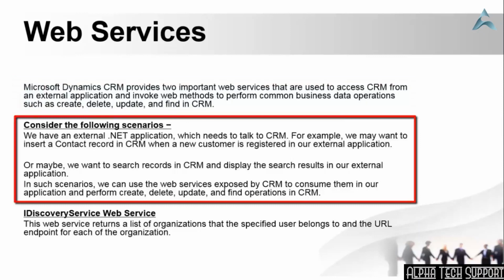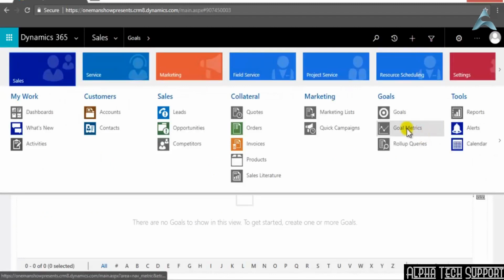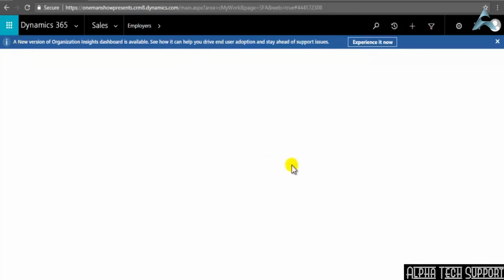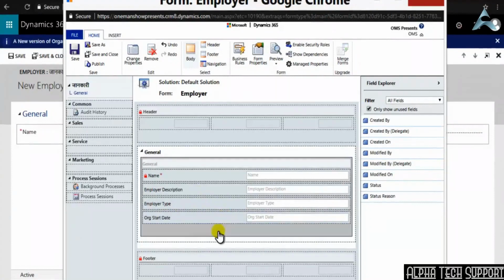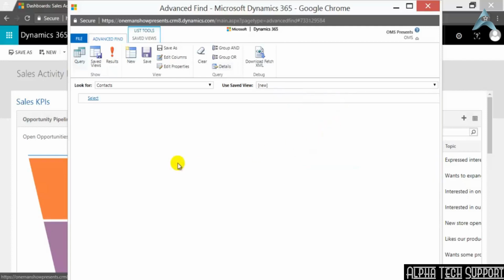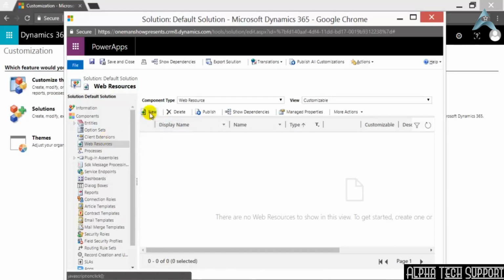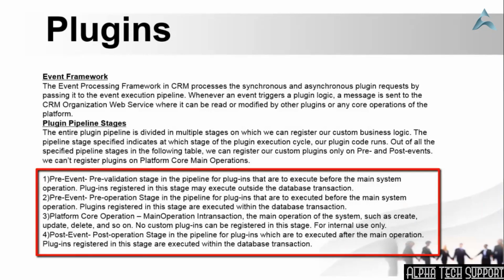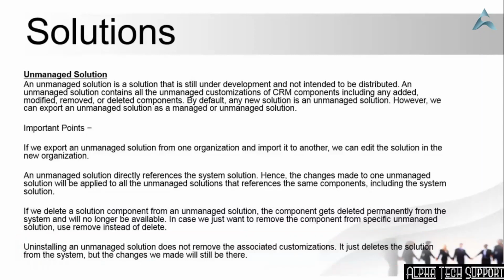Microsoft Dynamics CRM Tutorial | Learn Dynamics CRM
Bitcoin: 1FpB2kVpy2cxnK83dN1QWBMoc5uvSfqLqU